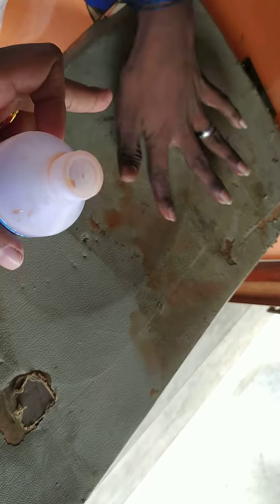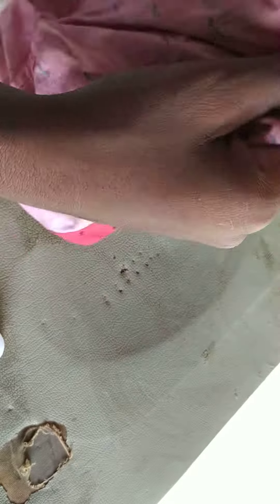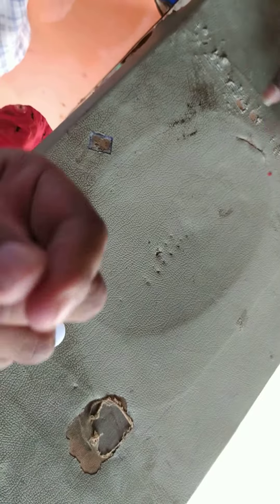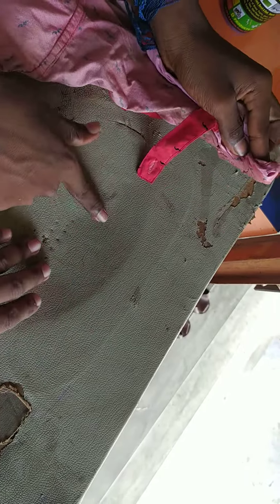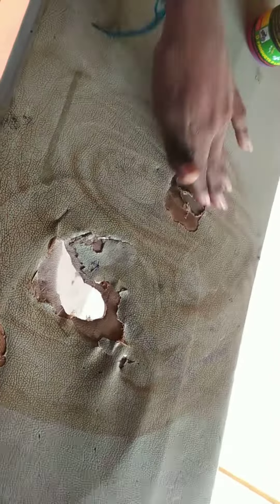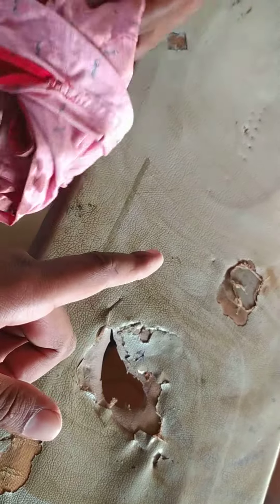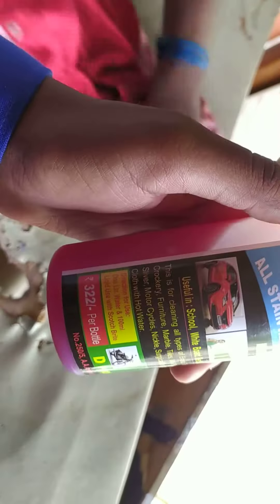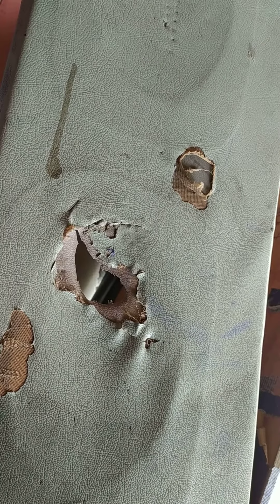BEST CAR CLEANER AND SCRATCH REMOVER | MARIYA CAR ACCESSORIES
this product is all about best car polish ,car scratch remover , car glass cleaner all in one .